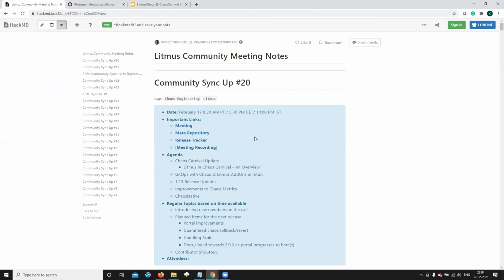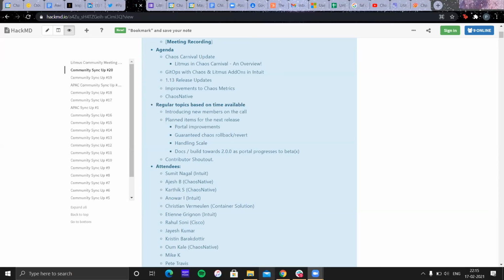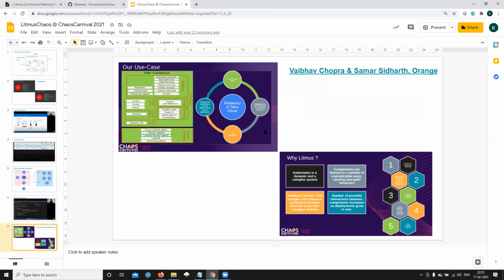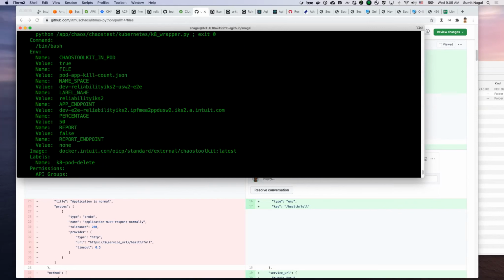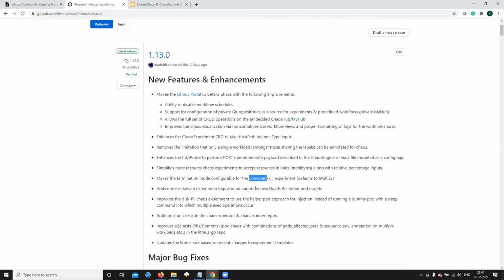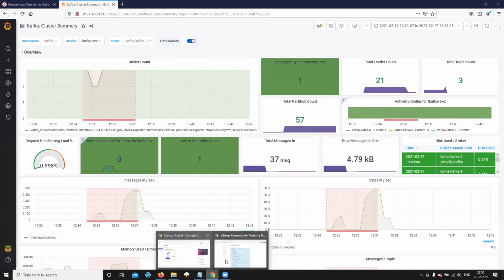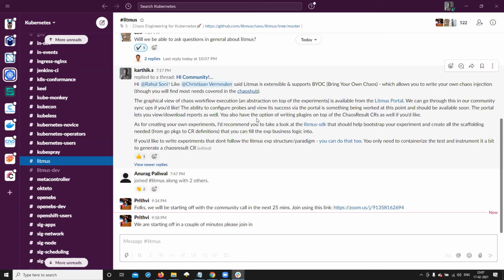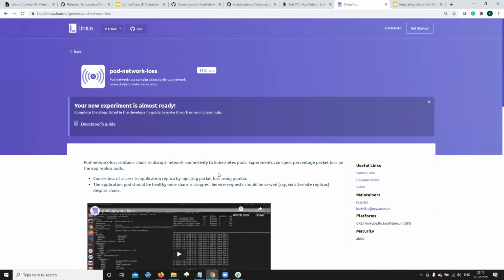Kubernetes Chaos Engineering | Litmus-Community-Sync-up-February 2021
Missed out on our Community sync-up? No worries! We have got you covered.
Hello & Welcome to the Litmus Community Sync-up February edition 2021  held on February 17, where our community members and contributors discuss how Litmus makes Chaos Engineering easier and how more additions can make Litmus a better toolset for the forthcoming future.

With the release of version 1.13.0 of the LitmusChaos toolset, there were various new features and a lot of bug fixes added to the release and were discussed in this online meet-up. Check out the release notes: